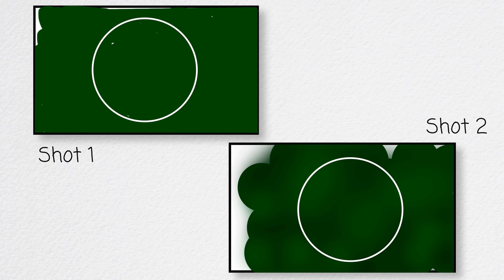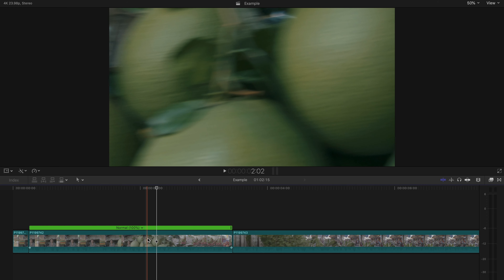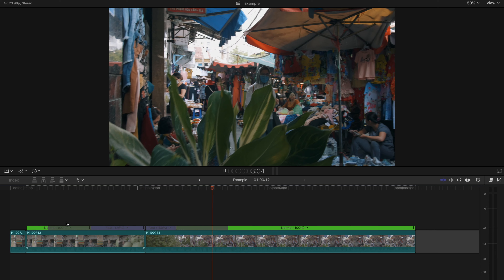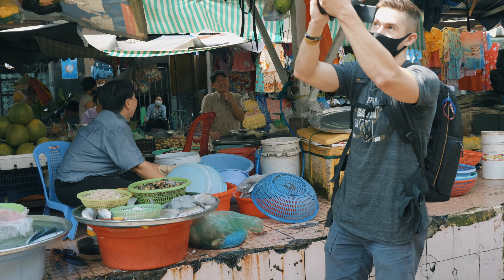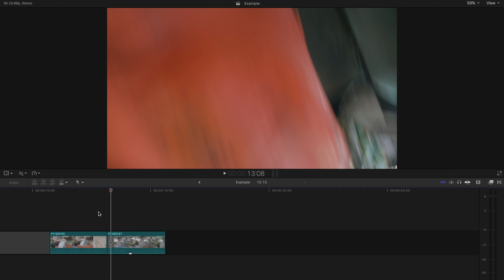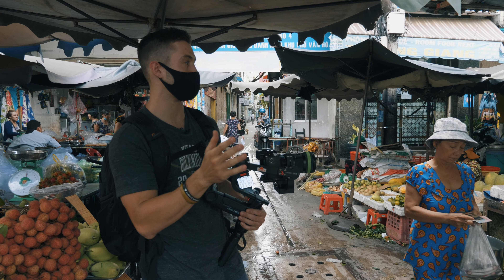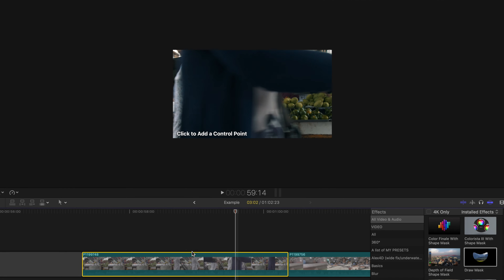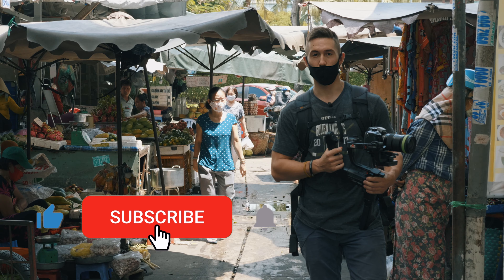3 SIMPLE but SMOOTH TRANSITIONS to use in your videos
In today's tutorial we'll go over 3 simple and smooth transitions for your videos. I'm taking you guys outside today in a market here in Saigon, Vietnam for a little filmmaking/editing tutorial all about how to fully shoot, edit, and create 3 simple, smooth, and seamless video transitions that will help make your videos go from good to great. These smooth transitions are commonly used in Hollywood and by talented filmmakers like Brandon Li, Benn TK, JR Alli, Sam Kolder, and more.

The editing part of the tutorial is done in Final Cut Pro X, but it can easily be applied to Adobe Premiere, Davinci Resolve, or whatever editing software you're using. The basics are all the same.